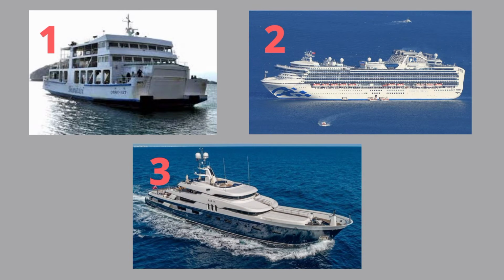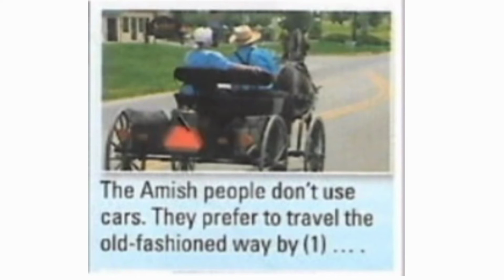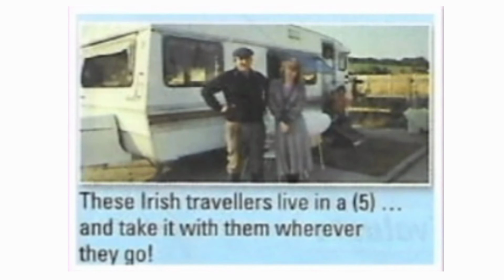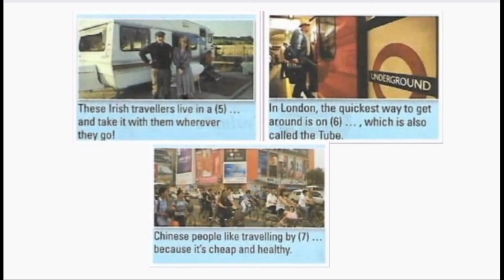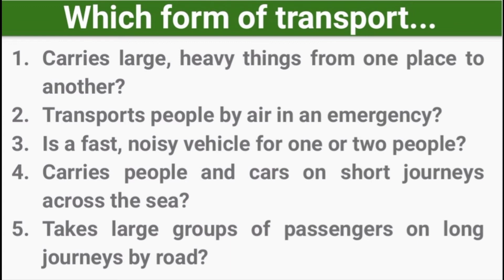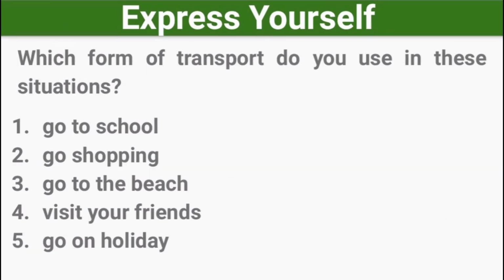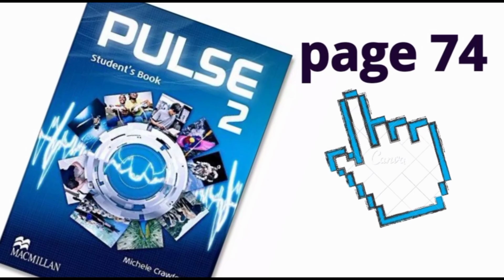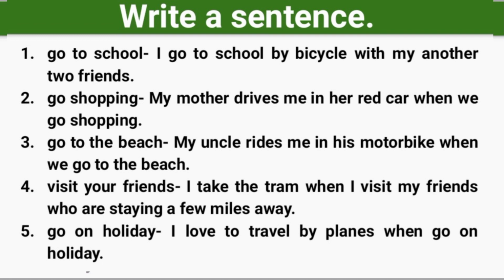Different Forms of Transport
Learn about different ways to travel. Each one of these forms of transportation are fun, unique and interesting.